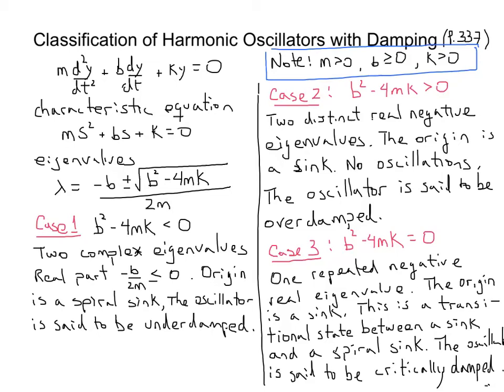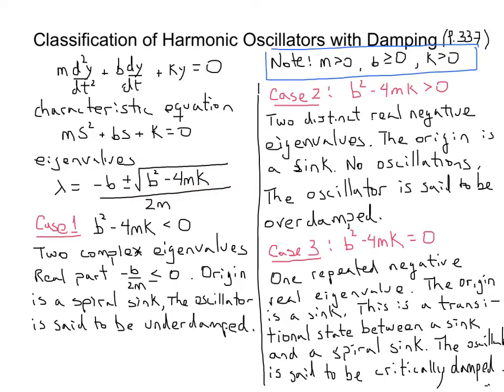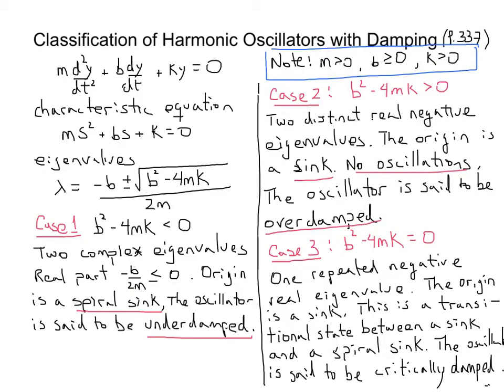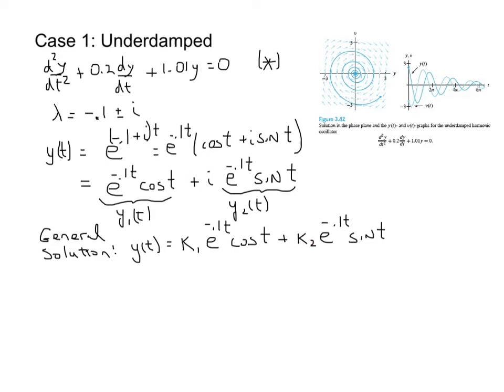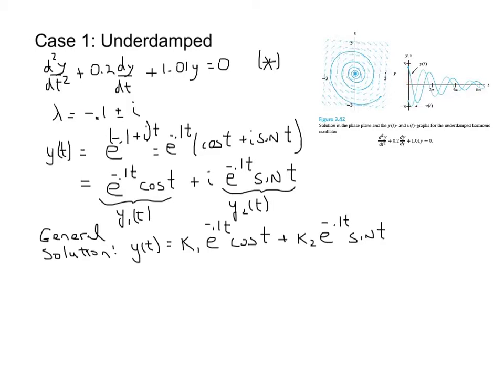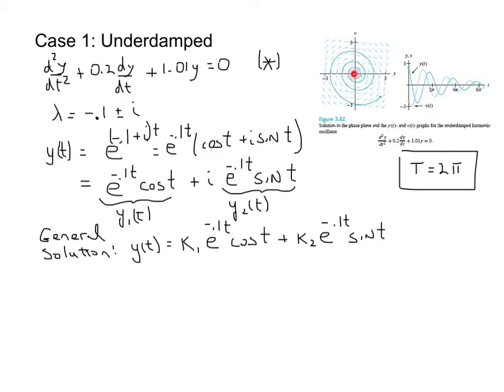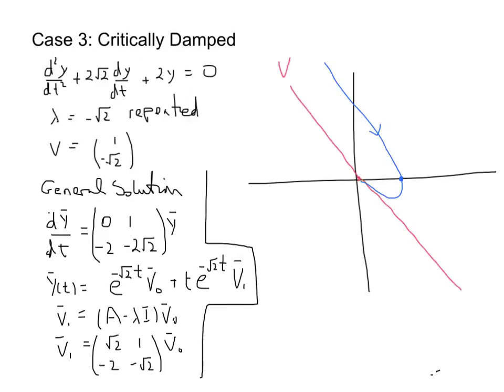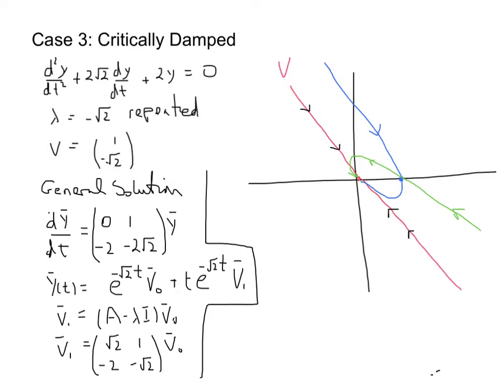Classification of the Damped Harmomic Oscillator